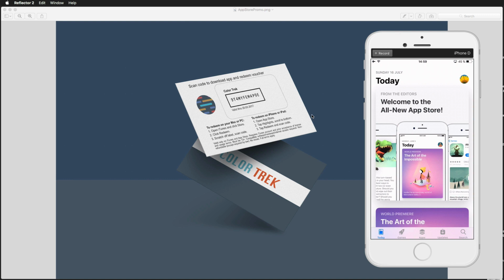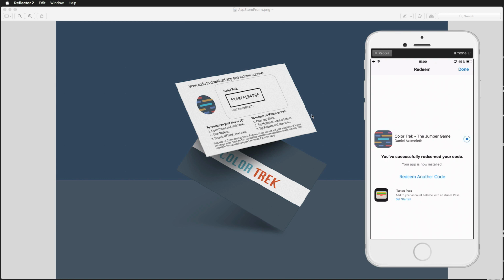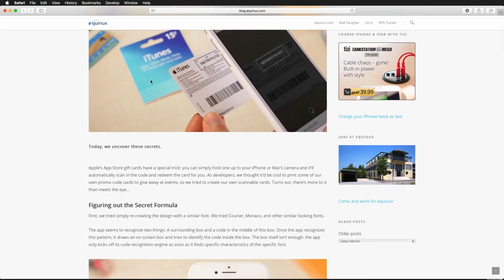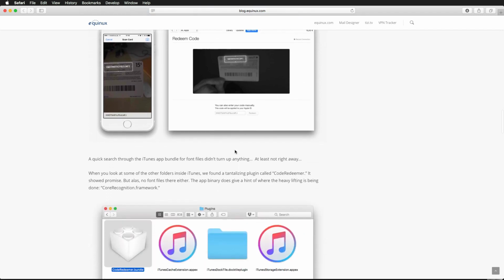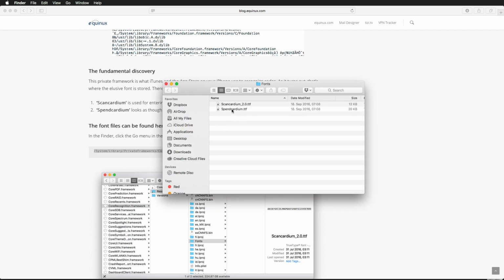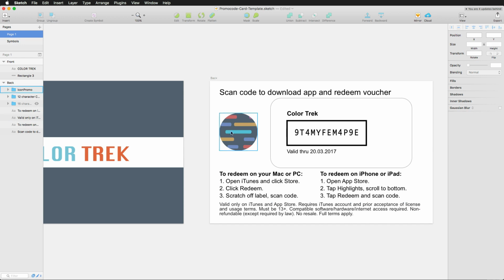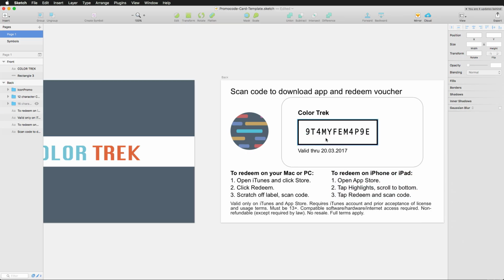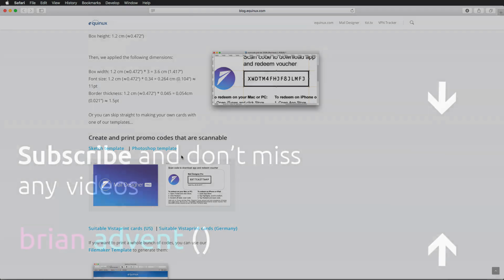Promote your Apps with Scannable Gift Cards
Create our own scannable gift cards to promote your apps.